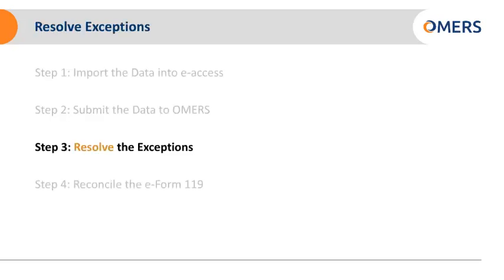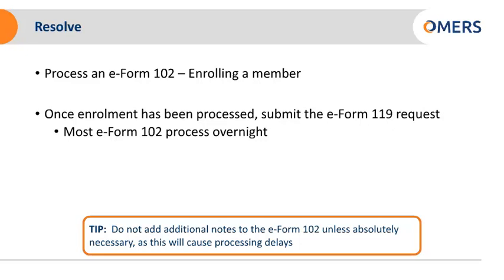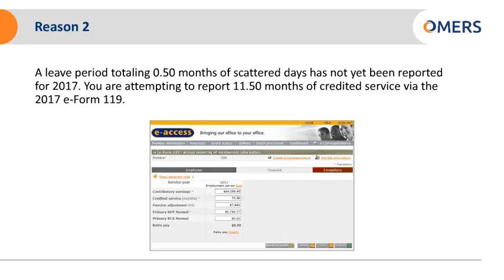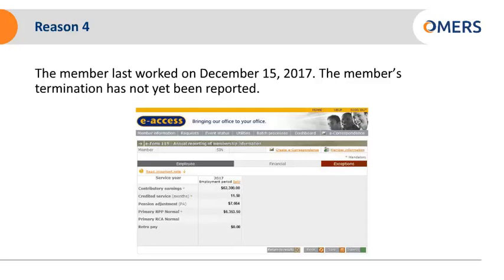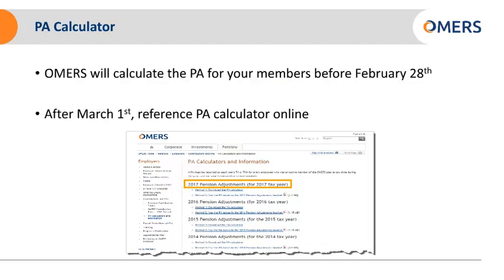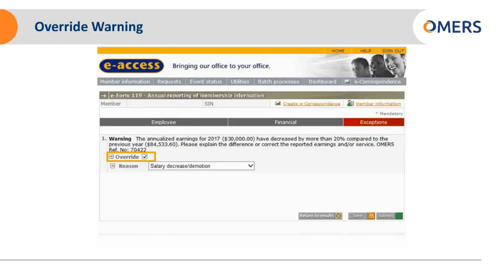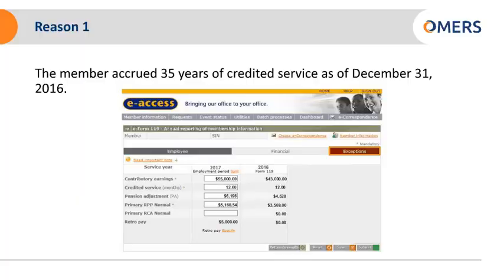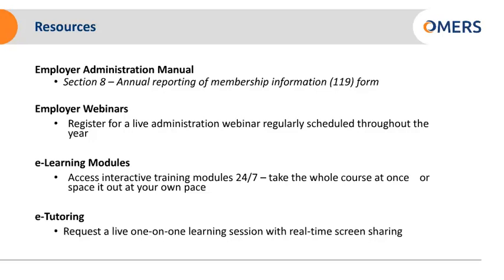Step 3 Resolve -eForm 119 Exceptions